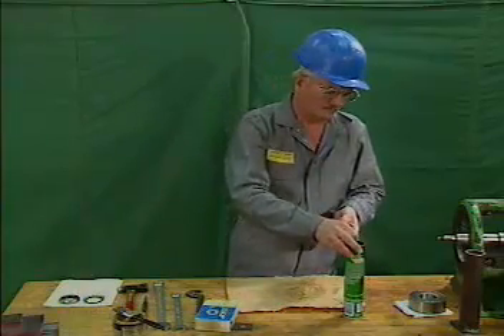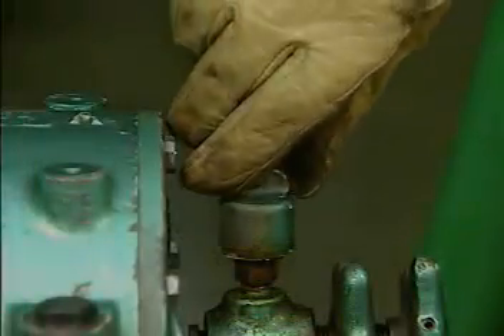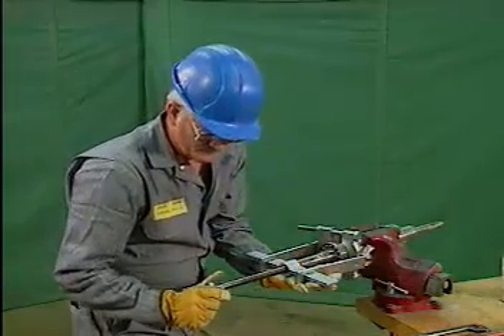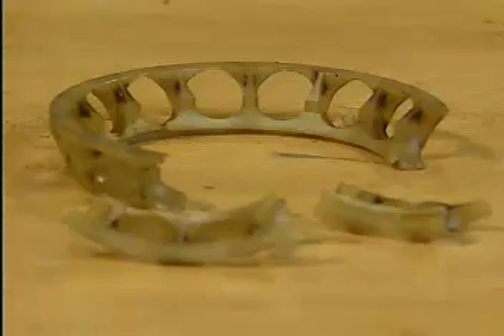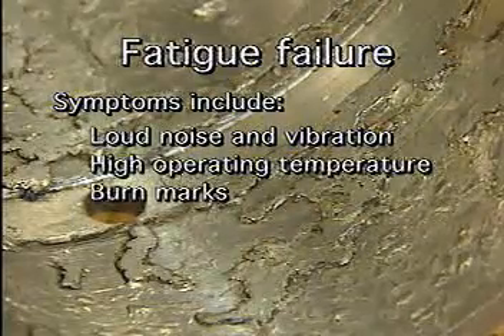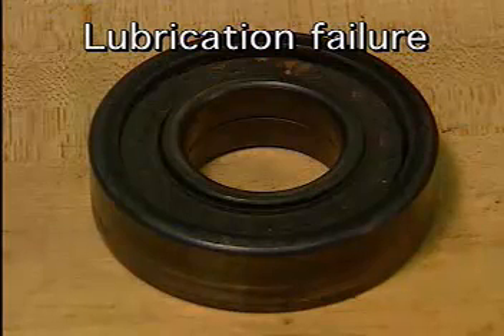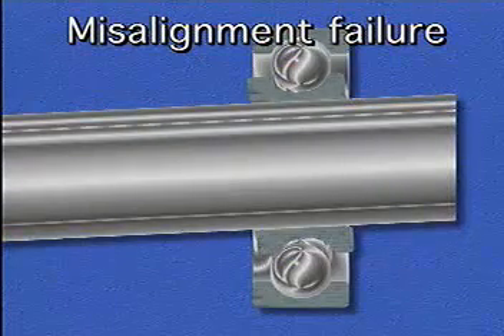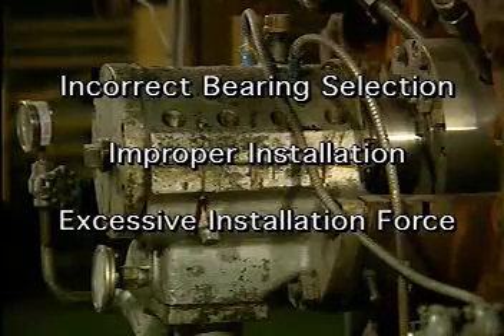Mechanical Bearing 05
when you're installing a bearing you may have to hand pack the bearing with grease to do this hold the bearing in your hand while you press grease in between the rolling elements make sure that the grease is distributed evenly throughout the bearing pack the bearing 1/3 to 1/2 full of grease if too much grease is added rotate the bearing slowly to force out the excess grease another way to lubricate a bearing with grease is to use a grease cup a grease cup is a threaded container with grease in it that is mounted on the bearing housing the top of the cup is turned to force the grease into the bearing in this topic we looked at the functions and features of rolling contact bearings and it's some common types of rolling contact bearings we also looked at different mountings and housings for bearings and saw how bearings can be lubricated now try some practice questions rolling contact bearings can last for years but eventually all bearings fail there are several factors that can cause bearings to fail and several specific types of bearing failures usually it's possible to tell a bearing is failing before removing the bearing from the Machine bearing failures are often accompanied by high levels of noise or vibration high operating temperatures and the smell of burnt oil after a failed bearing has been removed and taken apart other evidence of bearing failure may be seen this evidence may include burn marks which are blue or brown marks on the rolling elements or the rings spalled areas which are places where the surface of the metal has flaked away a bent or broken retainer cracks in the rings and discoloured lubricant if the bearing failure is unusually severe all of these signs could be present but not all of the signs are necessarily present with each type of failure let's look at some common types of rolling contact bearing failures one type of bearing failure is tig failure fatigue failure happens to every bearing eventually it occurs because the bearing has worn out symptoms of fatigue failure may include loud noise and vibration high operating temperature burn marks spalled areas a bent or broken retainer or cracks in the bearing metal fatigue failure is caused by metal fatigue when a bearing is in operation it is continually flexing or bending although the amount that a bearing bends is very small it is significant because it is continuous there is a limit to the amount of bending and flexing the bearing metal can tolerate after the metal has reached its limit the bearing fails another type of bearing failure is lubrication failure lubrication failure occurs when the oil or grease in a bearing fails to function correctly and the bearing overheats symptoms of lubrication failure include the smell of burnt oil discolored lubricant and burn marks on the Rings or rolling elements lubrication failure can also be caused by improper lubrication this could mean too much or too little lubricant using the wrong kind of lubricant mixing lubricants that aren't compatible or using contaminated lubricant misalignment failure is a type
 of failure that occurs when one ring of a bearing is out of line with the other the primary sign of misalignment failure is unusual wear marks on the inside of the rings a normal wear pattern follows the center of the ring thrust failure occurs when there is more axial load on a bearing than the bearing can handle the signs of thrust failure include cracked rings a bent or broken retainer and loose rolling elements thrust failure can occur for a number of reasons including incorrect bearing selection improper installation and excessive installation force